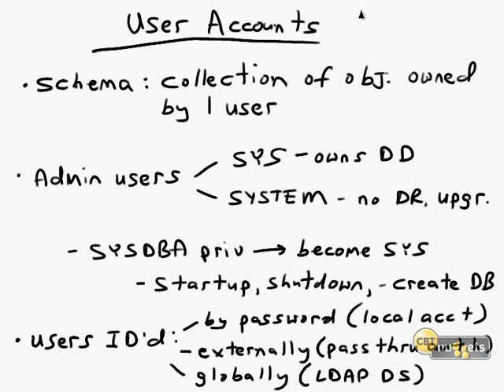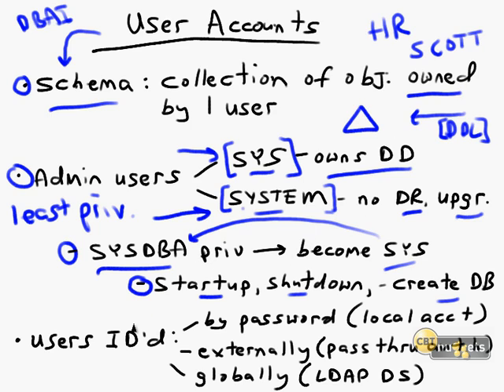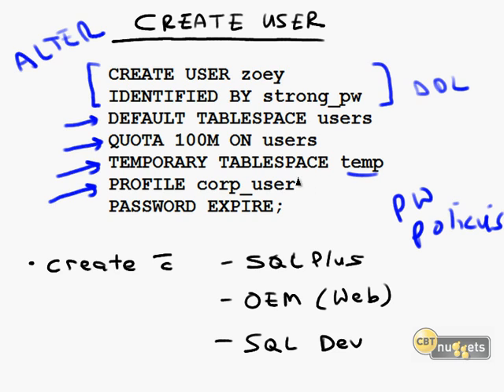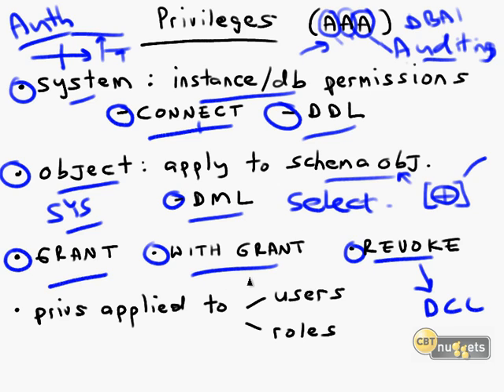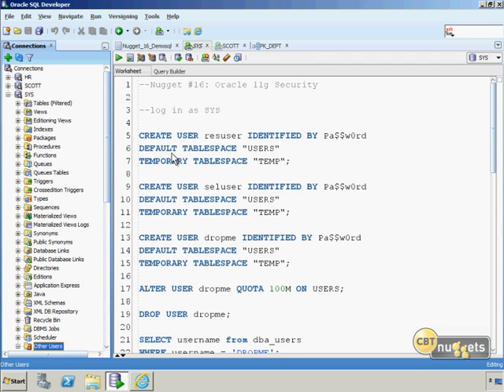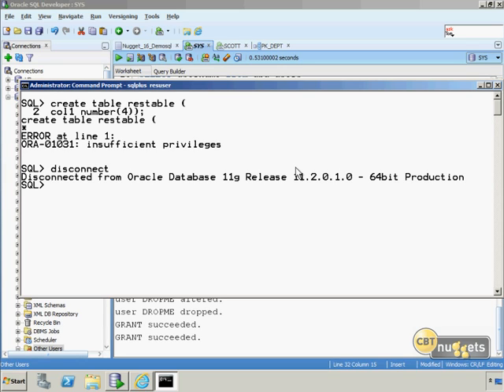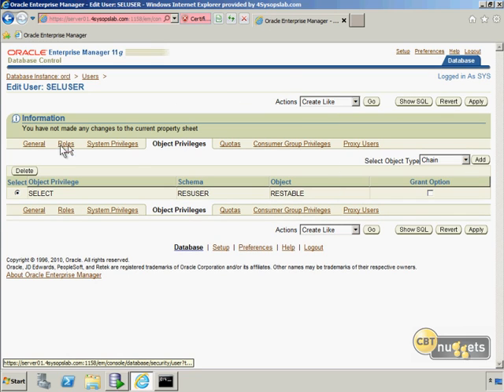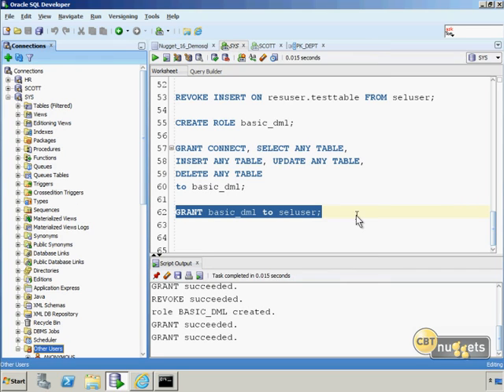orcl_1z0_051_11g_16